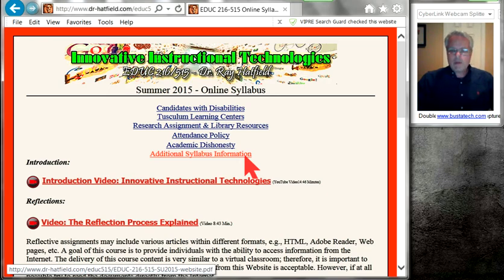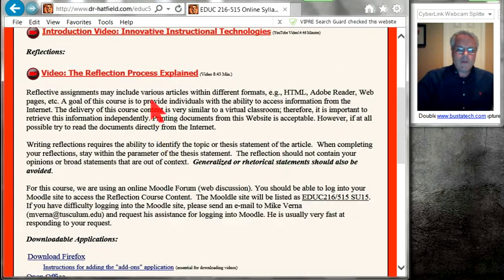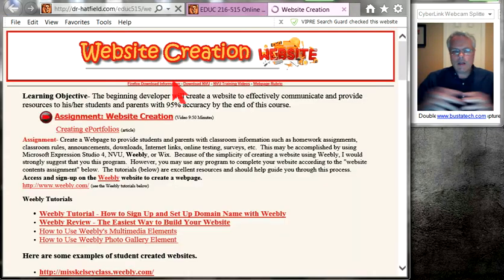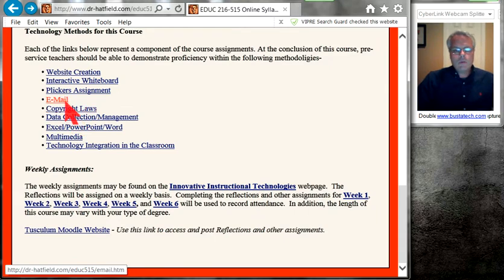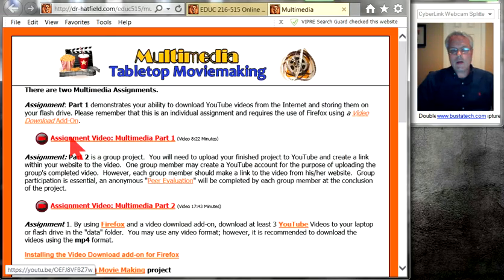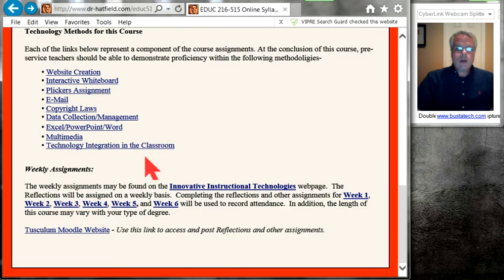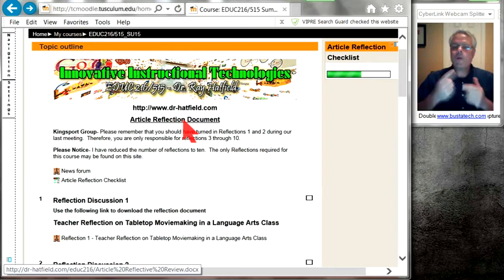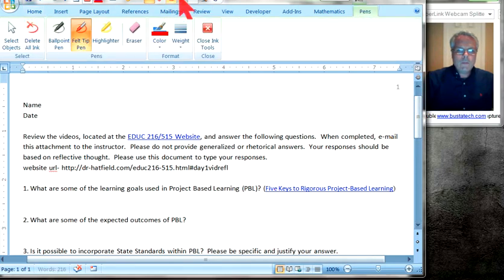EDUC 216-515 Syllabus Introduction